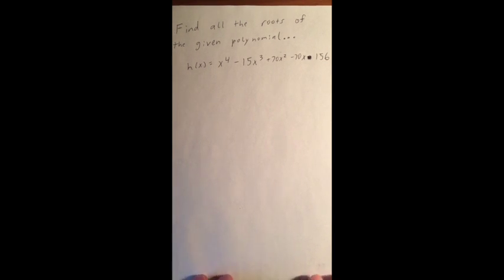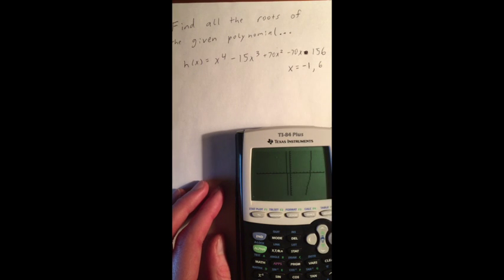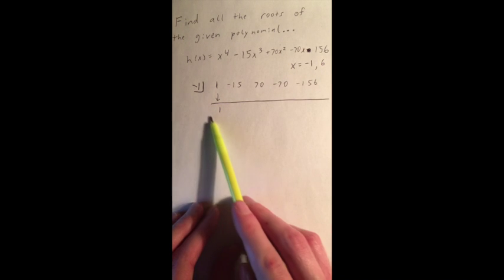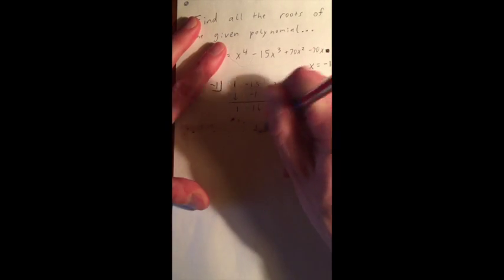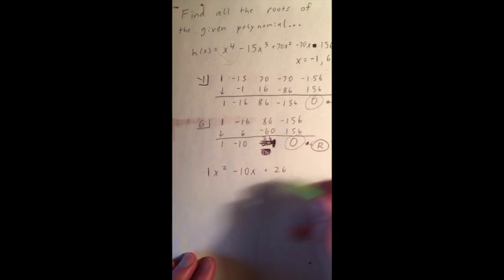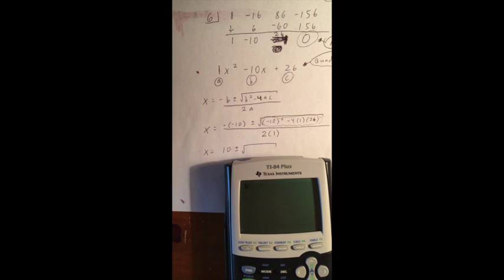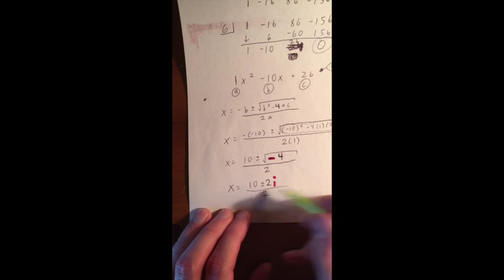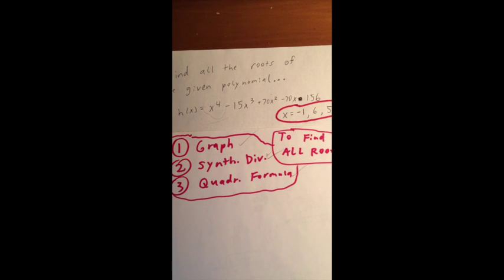Finding All the Roots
Three biggest steps ... (1) Graph (2) Synthetic Division (3) Quadratic Formula